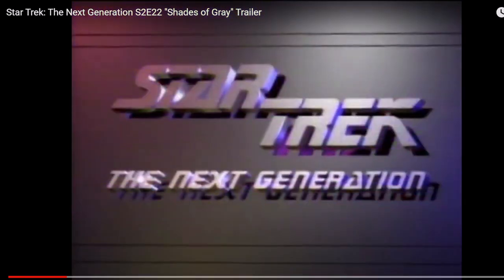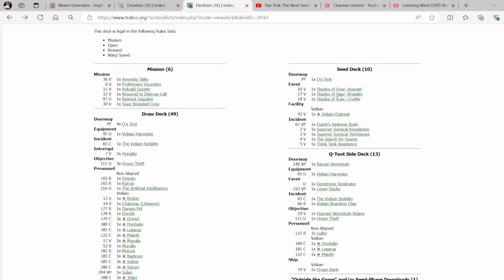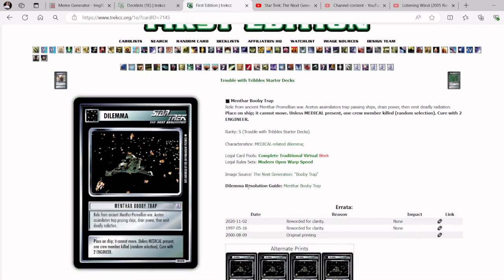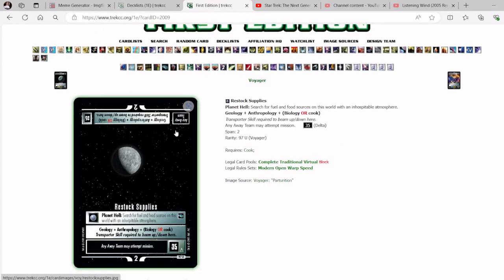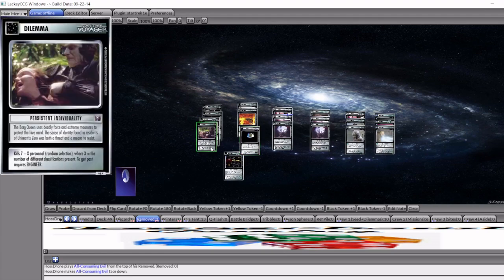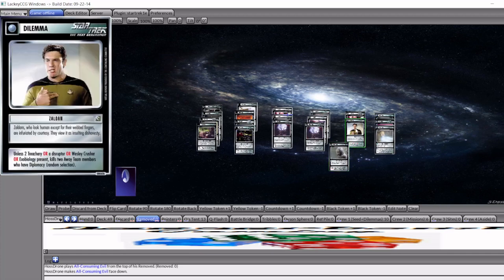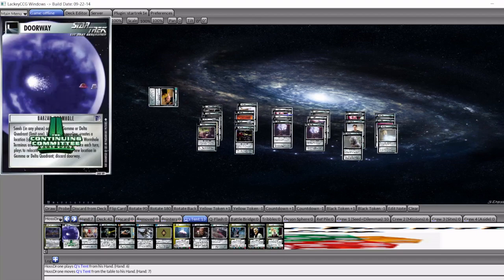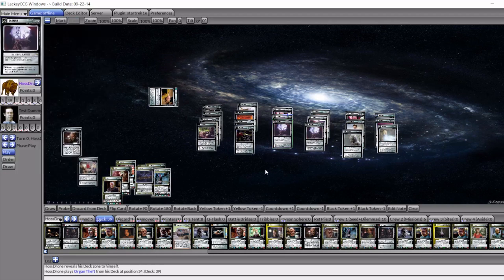Shades of Vidiian - a fun new deck